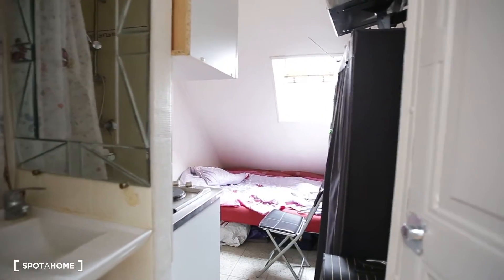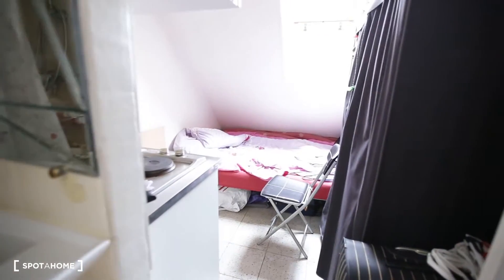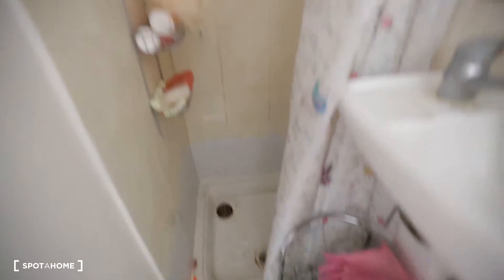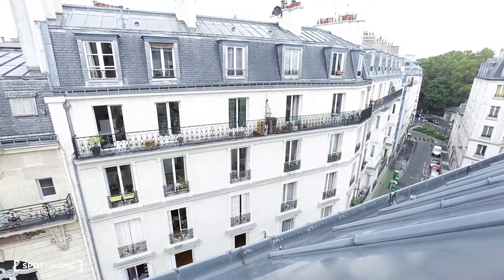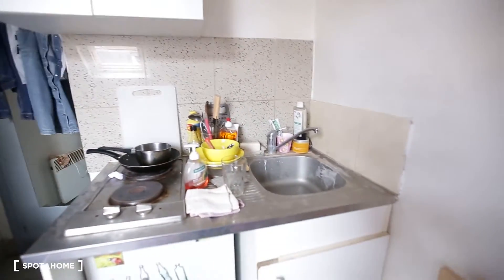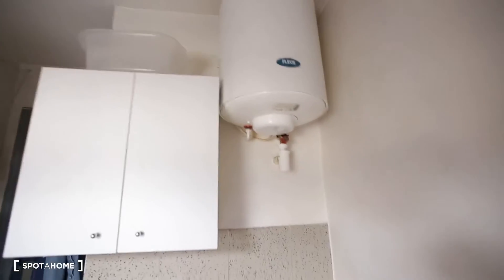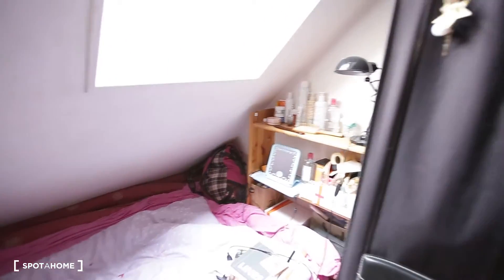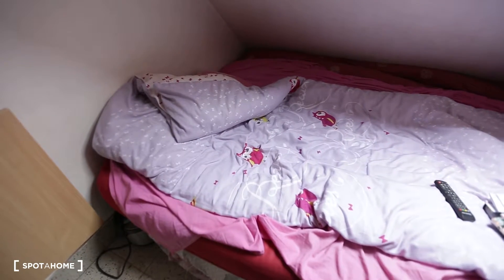Bright and compact 8 m2, studio apartment for rent in well-connected... - Spotahome (ref 116562)